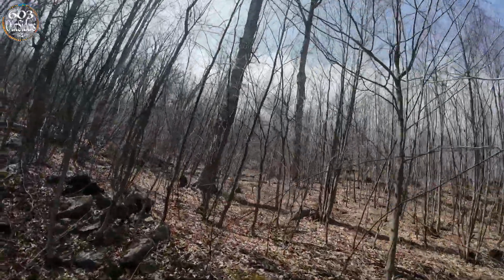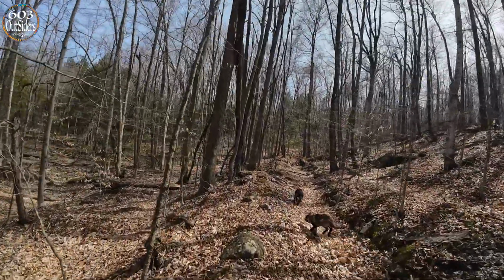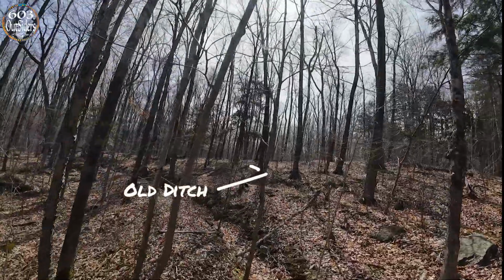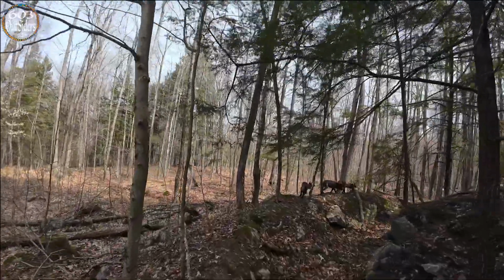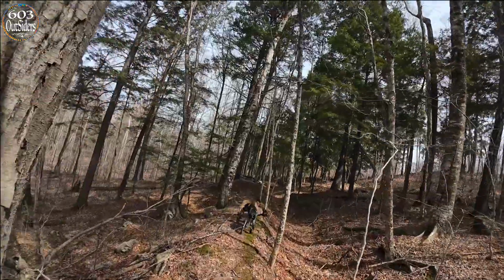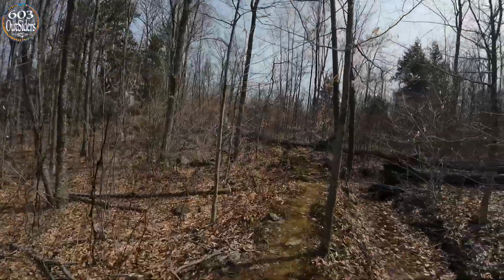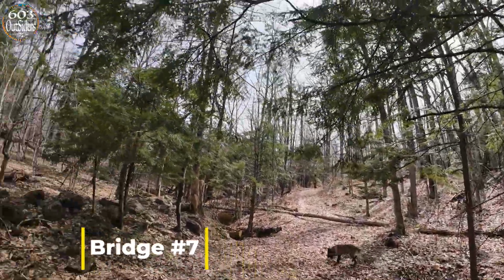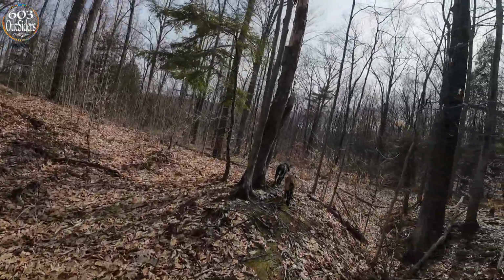Doggy Ditch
EPISODE 63: Buck and Rex, the Belgian Malinois pups, along with the humans, Gypie and Koko walk the Shaker Long Ditch fro Beaver Pond to North Family Pond one beautiful early Spring day.

Historical References: The Journal of the Society for Industrial Archeology by David R. Starbuck.

We detail how, why and where the Canterbury Shakers constructed a two mile "Long Ditch" through the rocky landscape to feed their many mills.